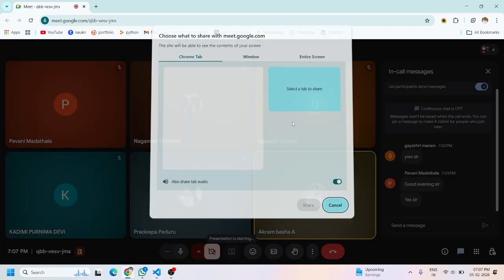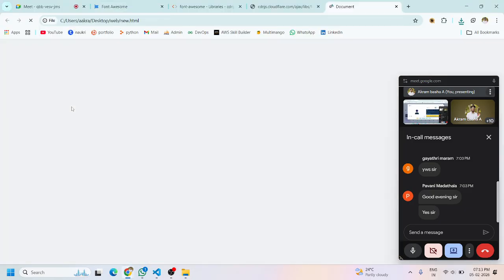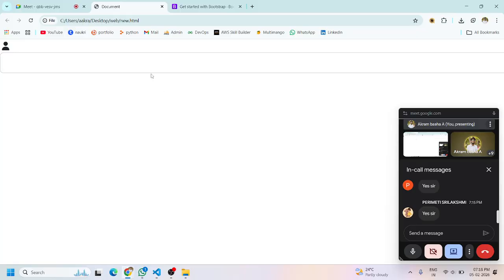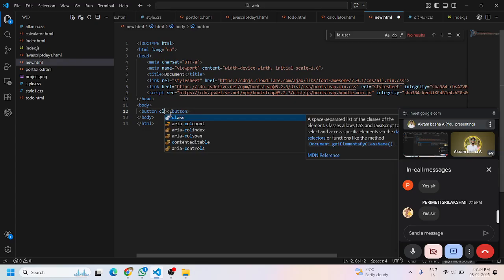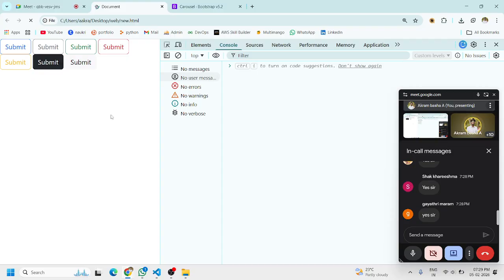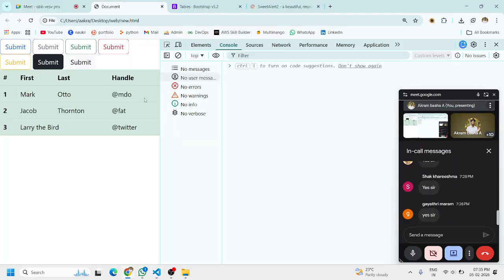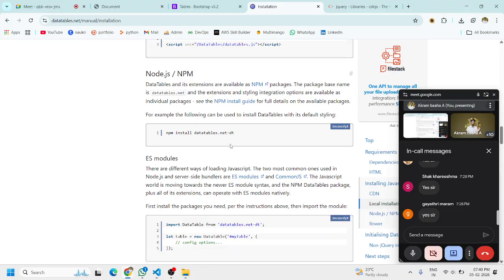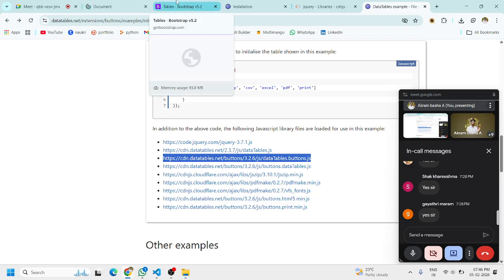Day-12: Introduction to JavaScript Libraries (Bootstrap, DataTables & SweetAlert) 🚀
In this class, we’ll explore popular JavaScript libraries that developers use in real-world projects to build better UI faster and smarter.
This session is perfect for beginners who want to move from basic coding to professional development practices.

📌 What you’ll learn in this video:

✅ What JavaScript libraries are and why developers use them
✅ Difference between writing from scratch vs using libraries
✅ Introduction to Bootstrap
    • Responsive layouts
    • Grid system
    • Buttons, cards, forms, navbar
✅ Introduction to DataTables
    • Enhancing HTML tables
    • Search, pagination & sorting
    • Real-time table interaction
✅ Introduction to SweetAlert
    • Better alert boxes
    • Success, error & confirmation popups
✅ How to include libraries using CDN
✅ Live demos with simple examples
✅ When to use libraries & when not to
✅ Best practices followed in real projects

👨‍💻 Live demo with real examples
💡 Explained in simple, beginner-friendly language

By the end of this class, you’ll clearly understand how JavaScript libraries speed up development and make your projects look professional and production-ready.